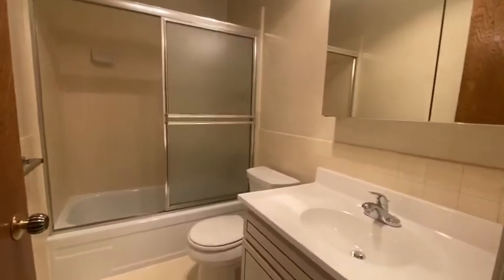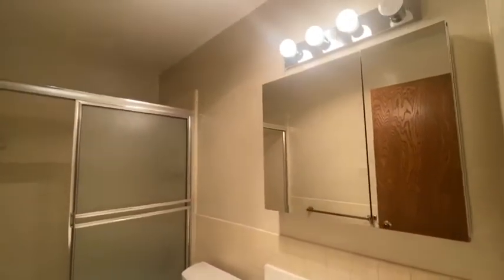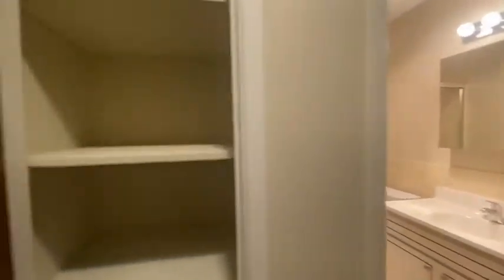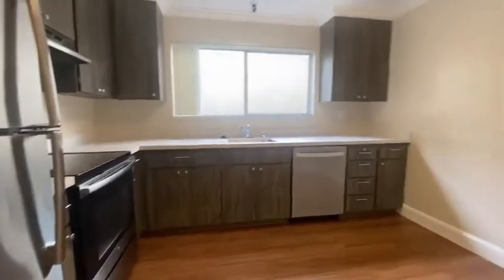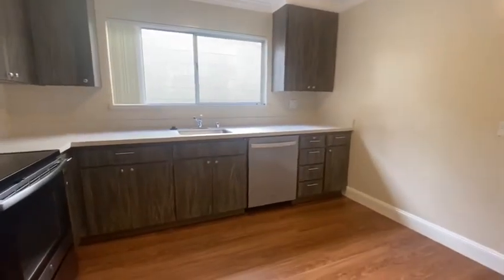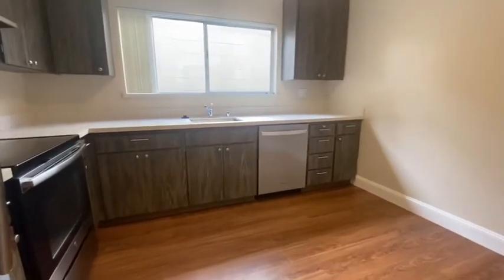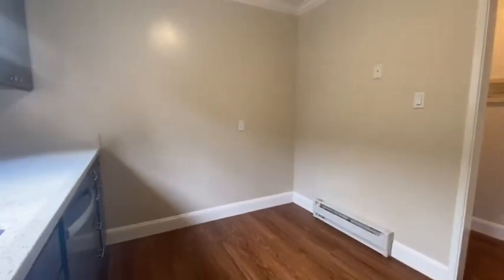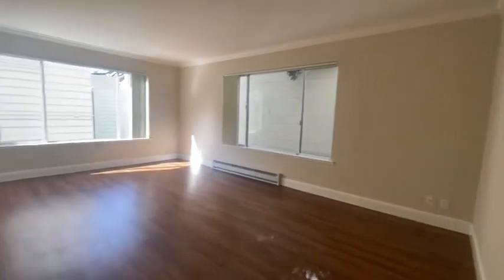October 22, 2020